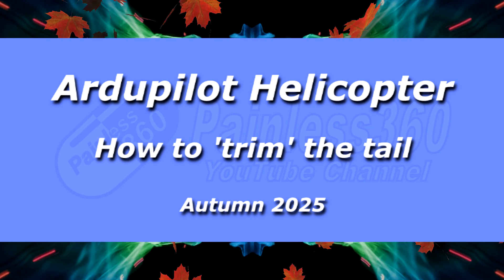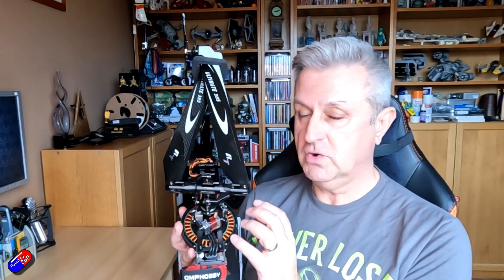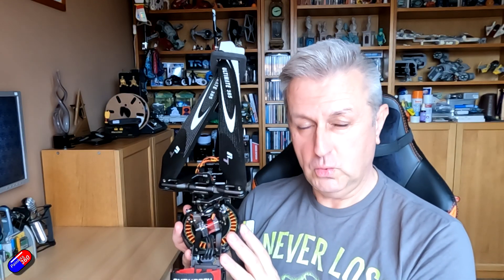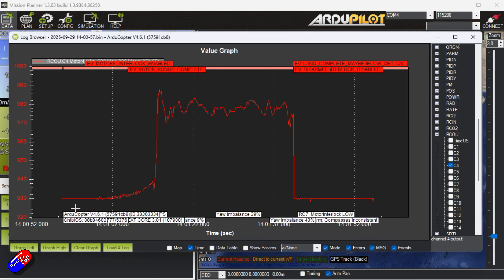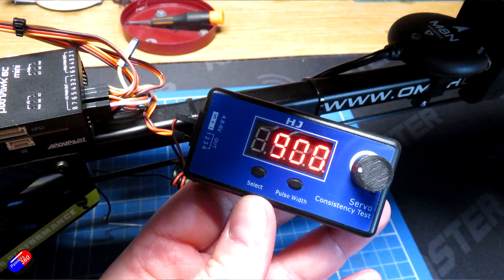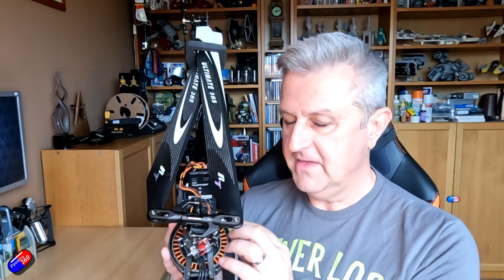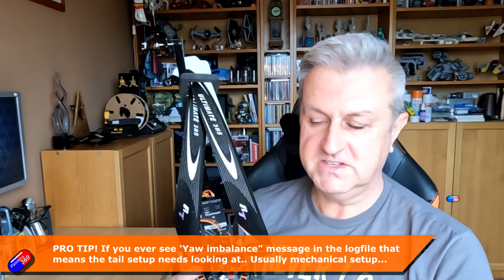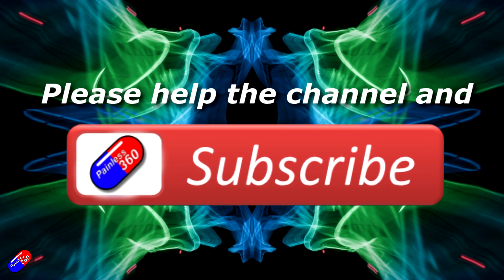ArduPilot Helicopter Quick Tip: Tail Servo Trimming